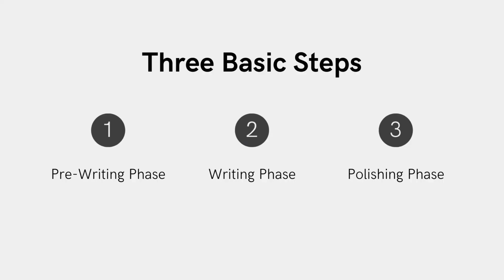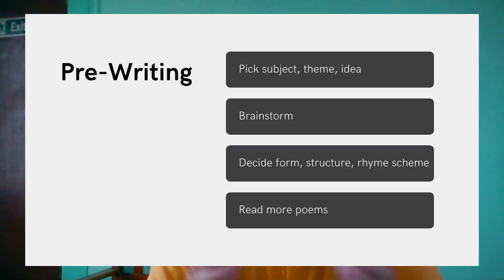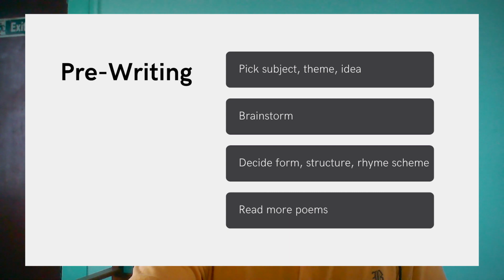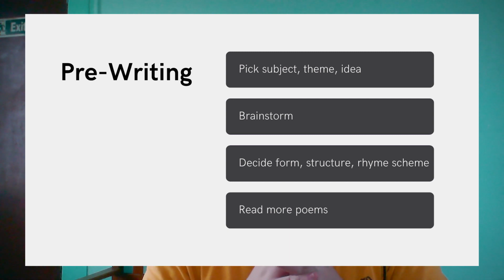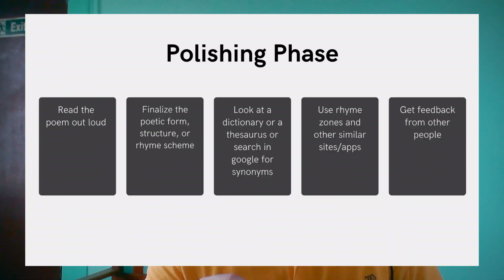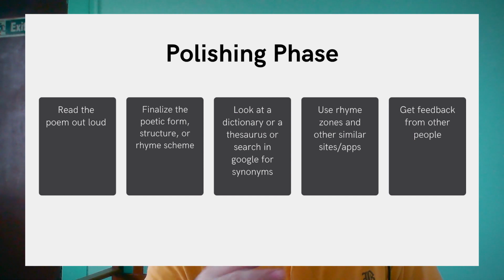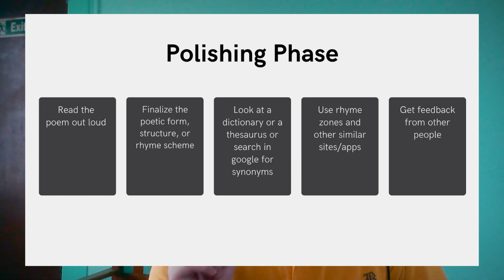Steps in Writing a Poem (Creative Writing Basics for Students and Beginners)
In this video, I will explain the basic steps in writing a poem.